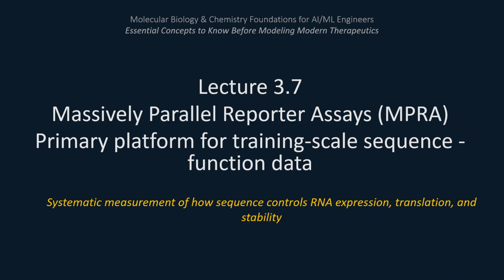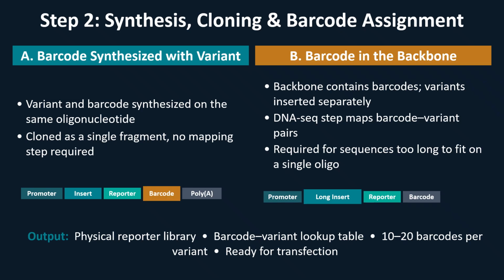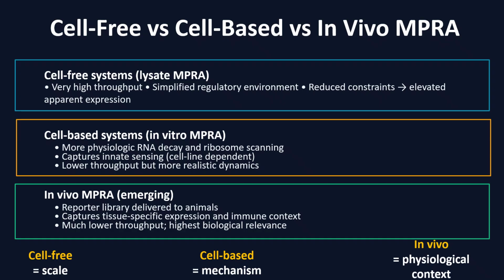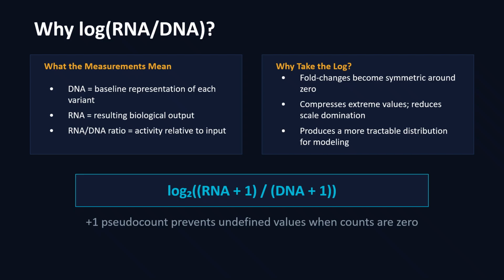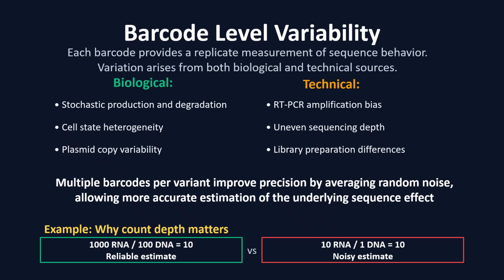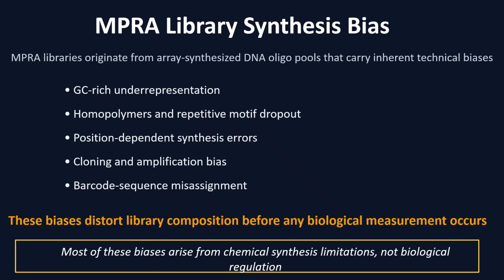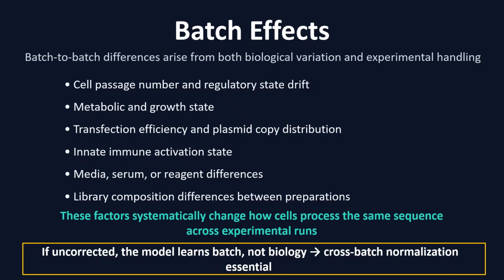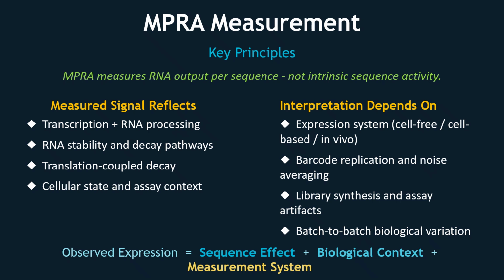Lecture 3.7 Massively Parallel Reporter Assays MPRA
Instead of testing one sequence at a time, a Massively Parallel Reporter Assay measures thousands to millions of sequence variants in a single experiment. Each variant gets a unique barcode, you run them all through the same biological system simultaneously, and then sequencing tells you how much RNA each one produced. That's your training label.
This lecture walks through how the experiment actually works, and, more importantly, how the details of each step determine what your labels mean and what your model can learn.
The workflow: You start by designing a library of sequence variants, different 5′ UTR sequences, coding region changes, 3′ UTR motifs, whatever you're trying to map. Each variant gets tagged with multiple barcodes (typically 10–20 per sequence), which act as independent replicates. The library goes into a biological expression system, cells produce RNA from each construct, and then you sequence both the DNA input and the RNA output. The ratio of RNA to DNA, normalized per variant, is your functional readout.

Taking the log turns fold-changes into a symmetric distribution around zero, compresses extreme values, and produces a much better-behaved target for regression. The +1 pseudocount prevents division-by-zero when a barcode has no counts.

The RNA/DNA ratio isn't measuring "sequence activity" in some pure sense, it's measuring the output of a specific biological system under specific conditions. It rolls together transcription, RNA processing, decay kinetics, and whatever regulatory machinery happens to be active in the cells you used.
Observed Expression = Sequence Effect + Biological Context + Measurement System.
Noise sources you need to understand: Every barcode for a given variant should give the same RNA/DNA ratio - but they don't, because of stochastic RNA production and degradation, variation in how many plasmid copies each cell got, and technical issues like uneven sequencing depth and PCR amplification bias. Multiple barcodes per variant let you average out this noise. But there's an important distinction between a biological zero (the variant was well-represented in the DNA library but produced no detectable RNA, that's real, keep it) and a technical zero (the variant was barely present in the library, you have no reliable baseline, filter it out).
Synthesis bias: Before any biology happens, your library is already imperfect. GC-rich sequences are underrepresented, homopolymer runs drop out, and errors accumulate at specific positions during oligonucleotide synthesis. These aren't biological effects, they're chemistry. If you don't account for them, they'll show up as apparent sequence-function signals in your model.
Batch effects and data splitting: If cells are slightly different between experimental runs, different passage number, different transfection efficiency, different immune activation state, the same sequence can produce different measurements. If you don't normalize across batches, your model learns the batch, not the biology. And if you split train and test sets randomly across closely related sequence variants, your model will memorize specific sequence backgrounds rather than learning general rules. The fix is to split by sequence family, keeping related variants together on one side of the split.
The cell-free / cell-based / in vivo distinction: Most large MPRA datasets use cell-free lysate systems because they're fast and cheap. But cell-free systems use uncapped RNA, skip natural decay pathways, and have no immune sensing. Therapeutic mRNAs are capped and go into live cells with all of those systems active. A model trained primarily on cell-free MPRA data may not have learned anything about cap-dependent 5′ UTR regulation, because that regulation simply wasn't present in the assay.

This lecture is part of:
Molecular Biology & Chemistry Foundations for AI/ML Engineers
Essential Concepts to Know Before Modeling Modern Therapeutics